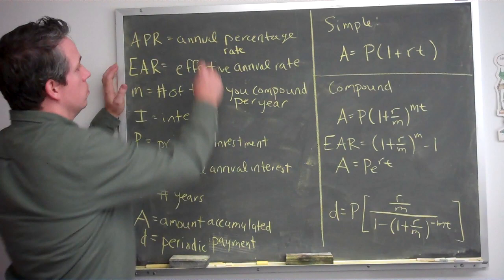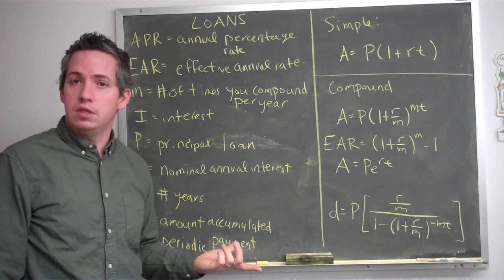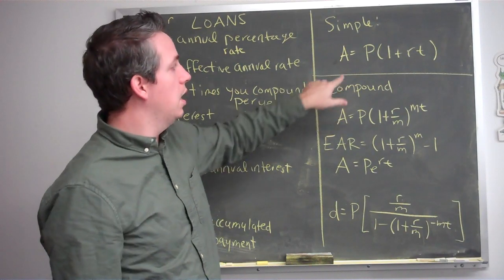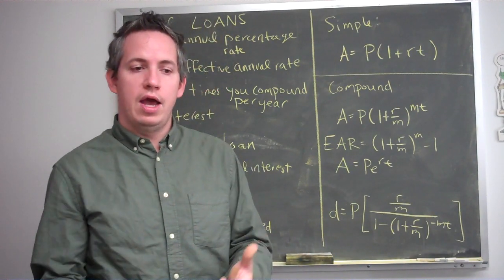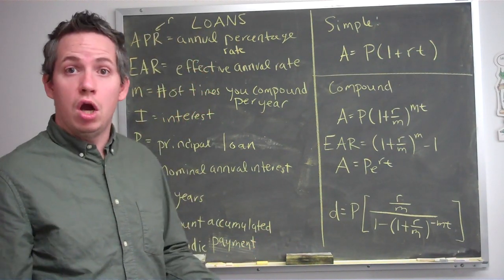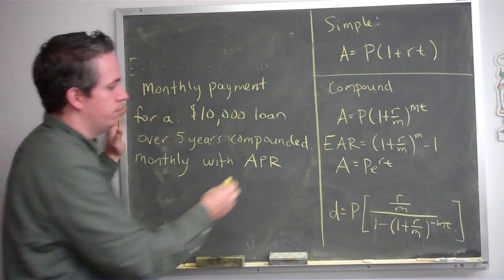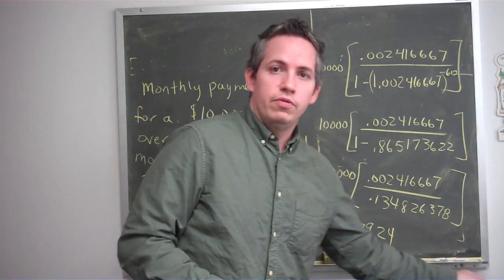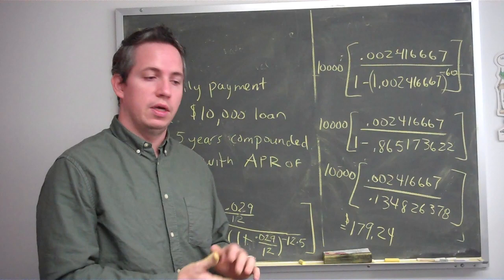Borrowing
This is a lecture video for Mathematics in Today's World, taught at Wayne State University.  This lecture includes borrowing, loans, and associated formulas.